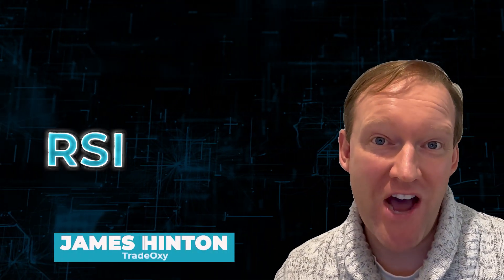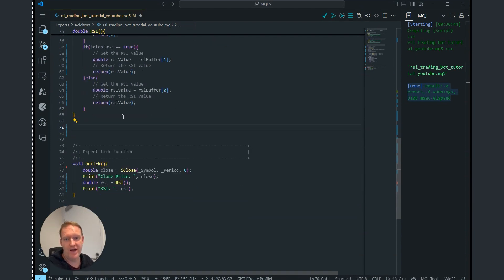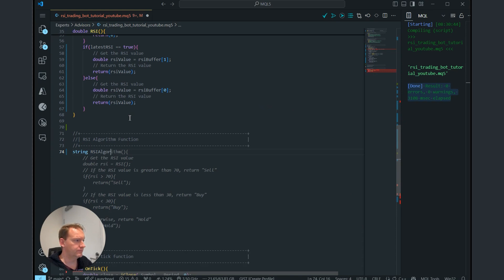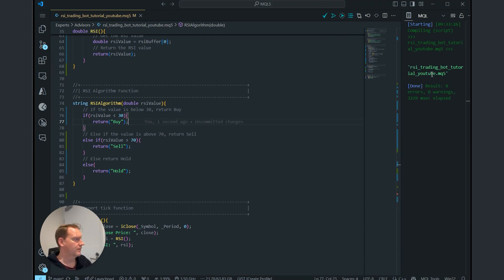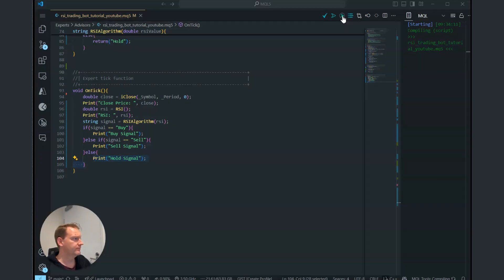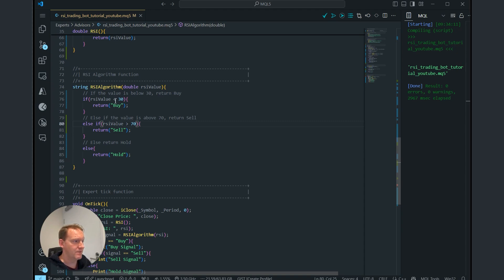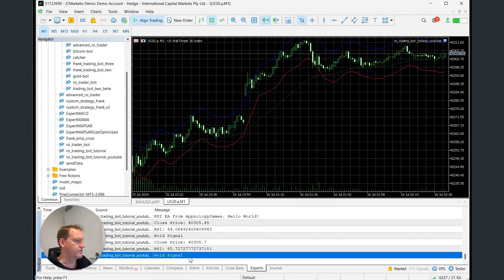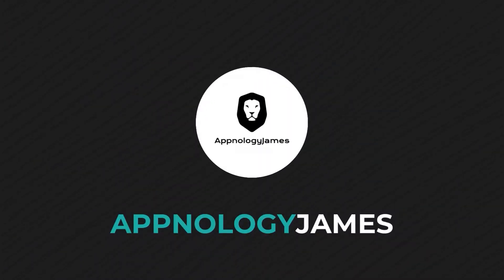How to build a Simple RSI Algorithm for Your MT5 Expert Advisor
In this episode, I'll show you how to transform your RSI signal into a trading algorithm using MetaTrader 5. Learn to create and test an RSI algorithm function that generates buy, sell, or hold signals. We'll also cover how to adjust parameters for different assets.

*Chapters:*
0:00 Intro
0:14 Pre-requisites
0:36 Building RSI algorithm function
4:30 Outro

6. Custom Trading Bot development